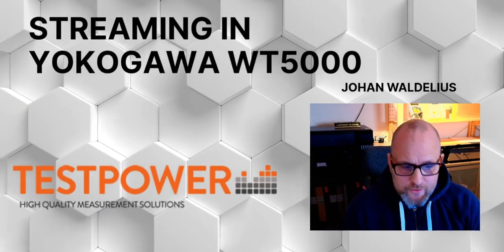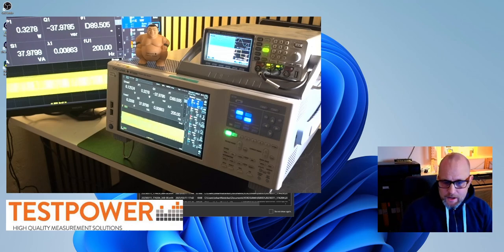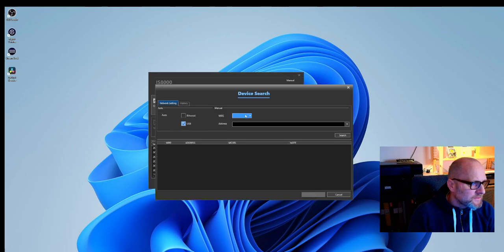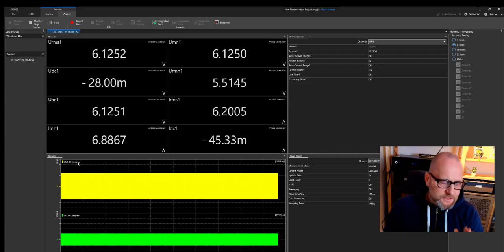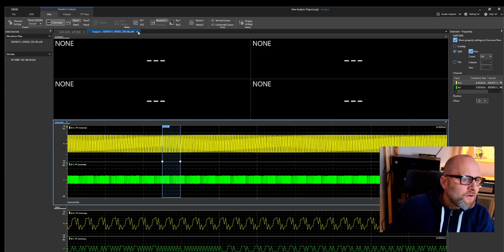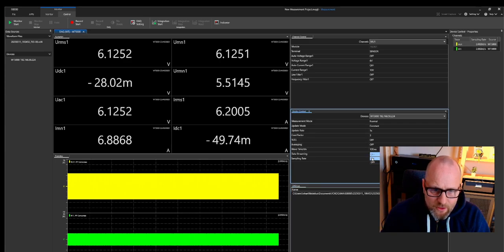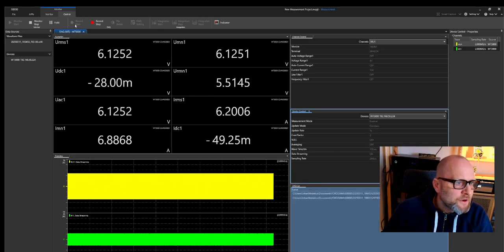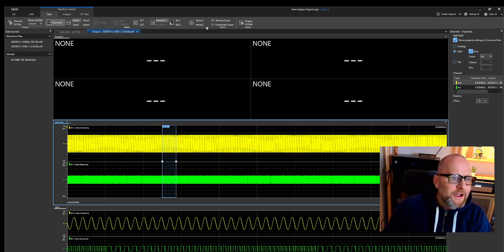Stream signals in WT5000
WT5000 stram Signals to PC | Up to 2MSa/s

A quick guide on streaming signals from the YOKOGAWA WT5000 to your PC using IS8000 software, reaching up to 2MSa/s. Learn how to set up, configure, and start high-speed data transfer in no time.